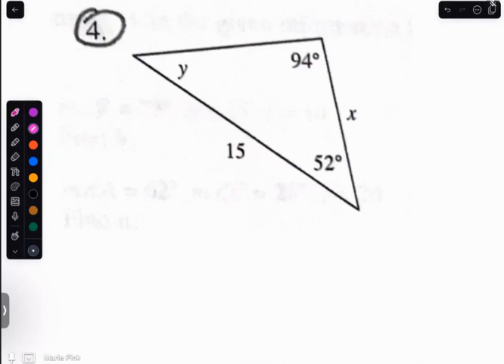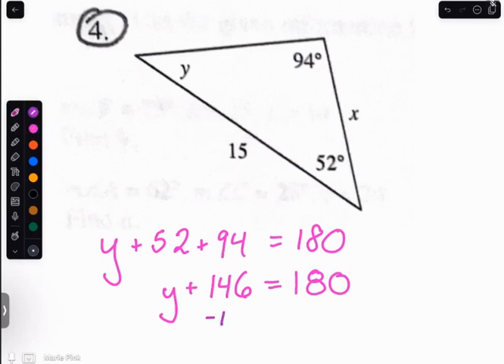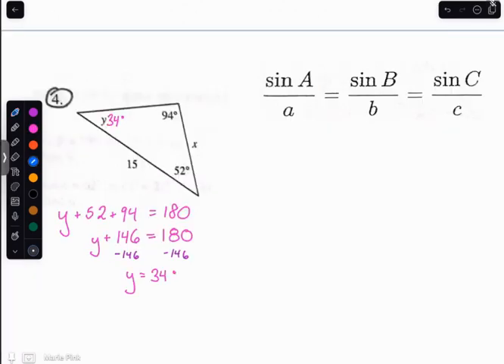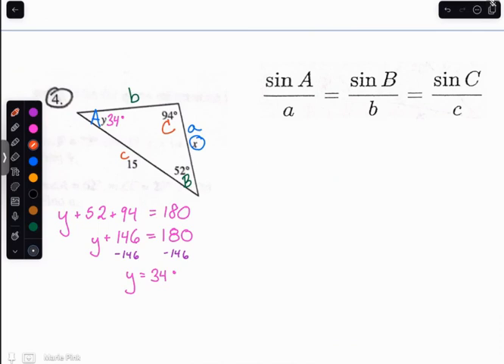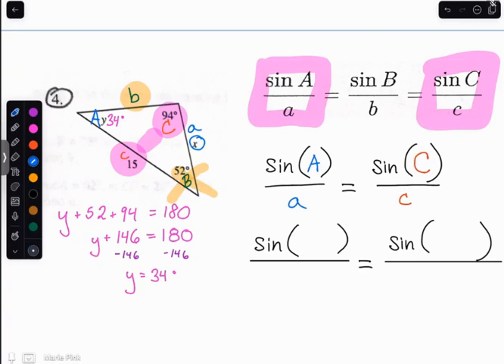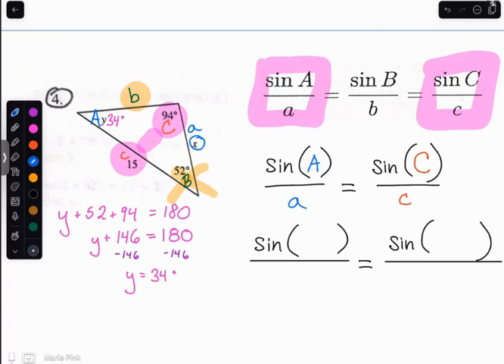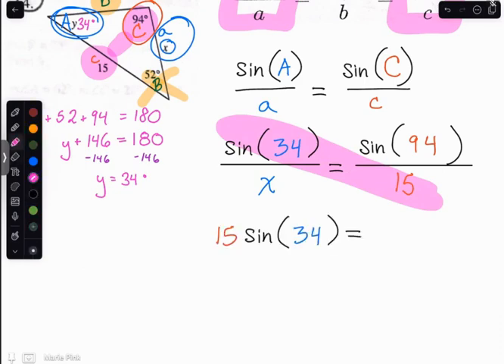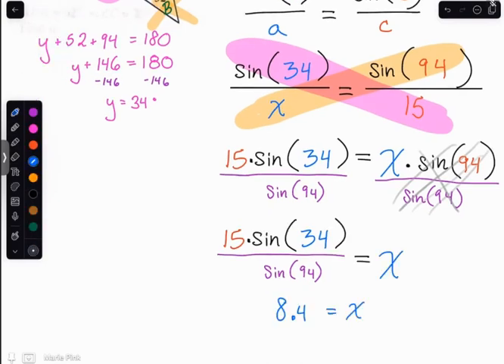Law of Sines Video 2 Problem 4